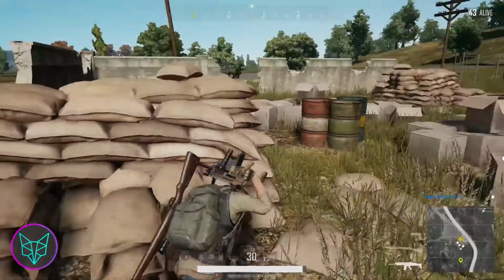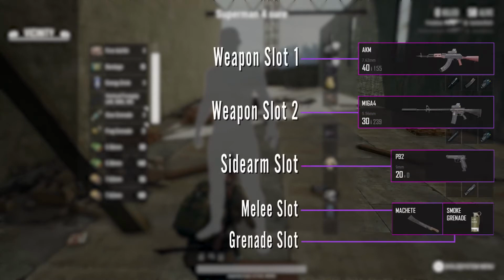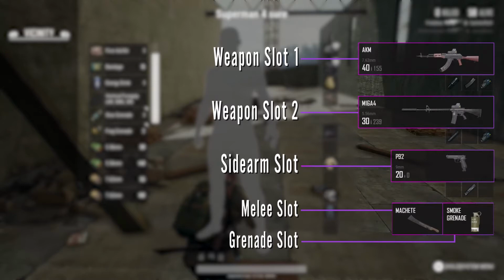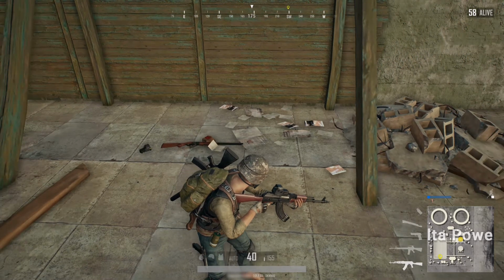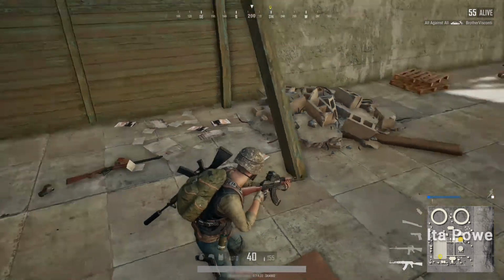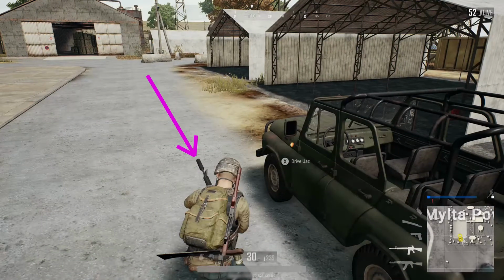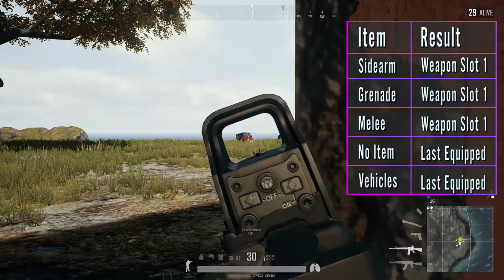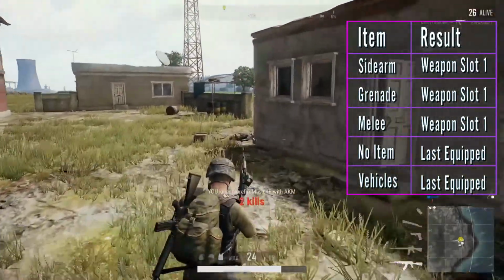GUIDE: PUBG XBOX ONE TIPS - Inventory Weapon Placement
A quick guide on why inventory placement matters in PUBG and how it can save you in a firefight.